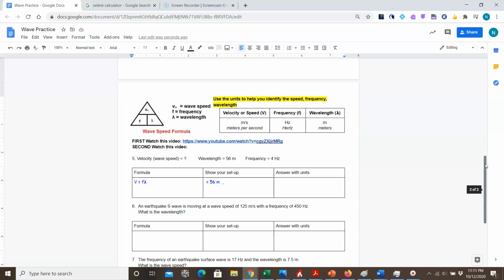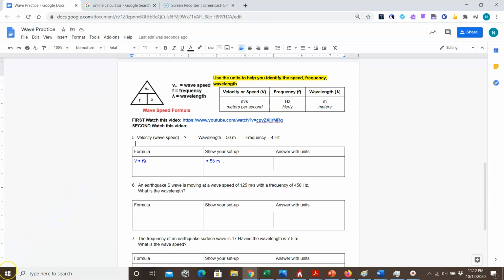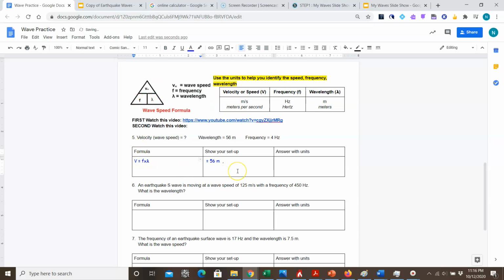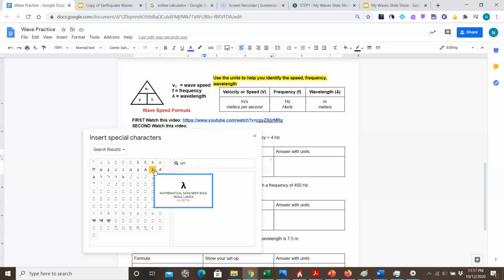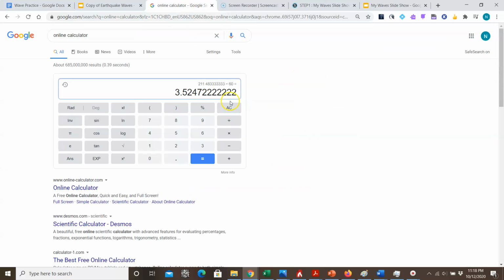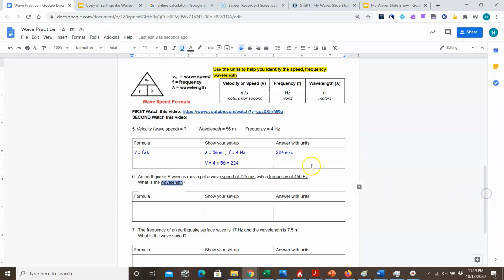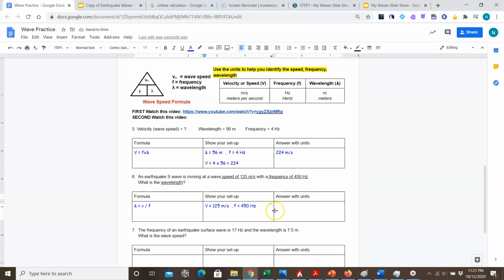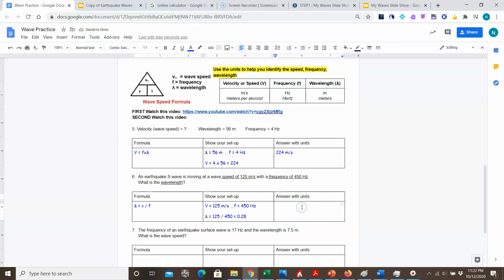Part 3 Wave Calculations